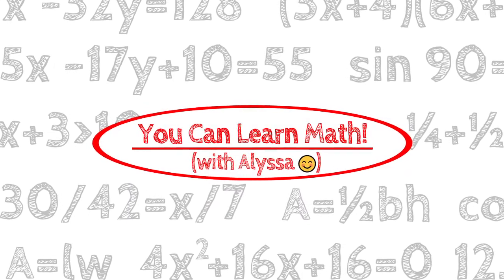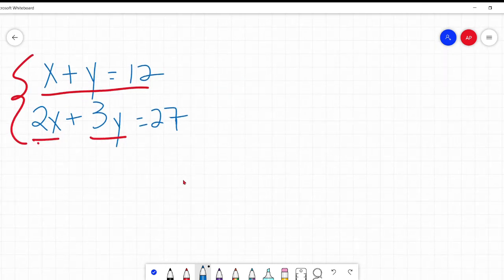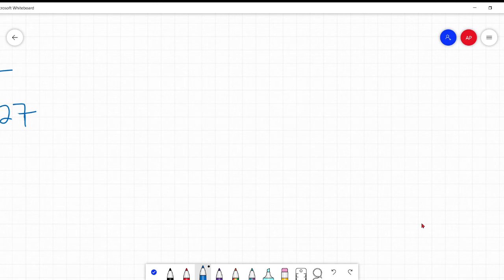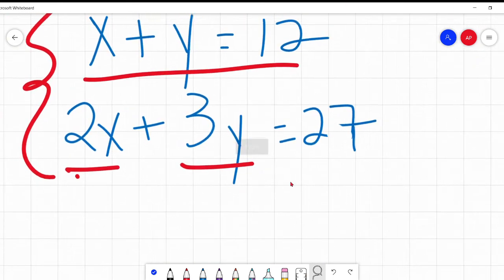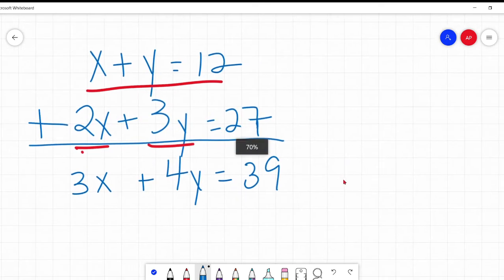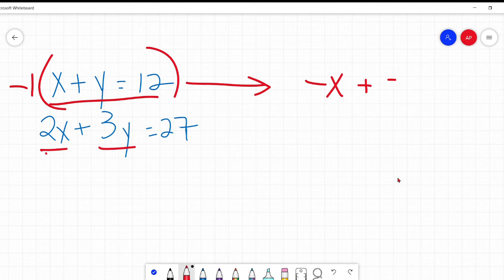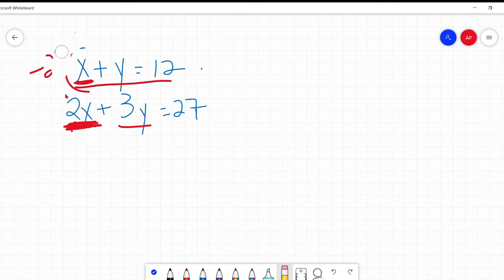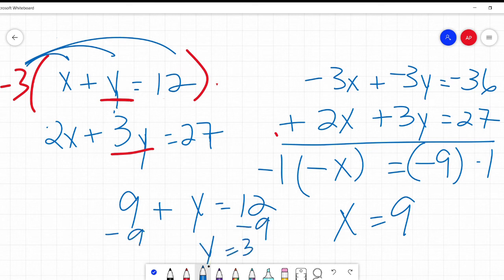How to Solve Systems of Equations by Elimination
Note: I apologize for the verbal bobbles in this video. The pollen (and my allergies) were especially bad this day and they were all messing with me.

How do you solve a system of equations? What even is a system of equations? And how do I solve it using substitution, elimination, and graphing? I'll take you through all these questions along with all three methods in this epic three-part series on systems of equations.  Maybe epic is a stretch.  Perhaps mildly entertaining?  Or at least informative?

For more videos on math, algebra, geometry, life, cats, and cupcakes, please click on my channel or on the links in the video. ...Okay, maybe I'm promising too much, but the math part is true. And possibly the cats.

Solving Systems of Equations Using Elimination (Algebra)(Math Help)